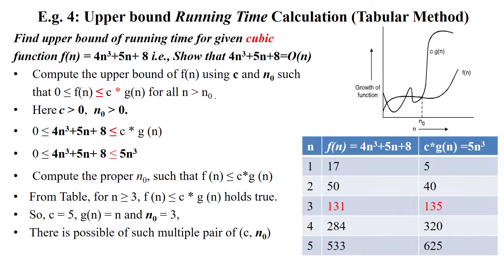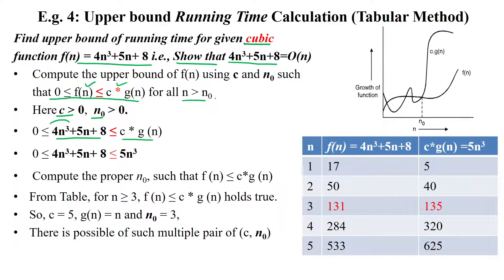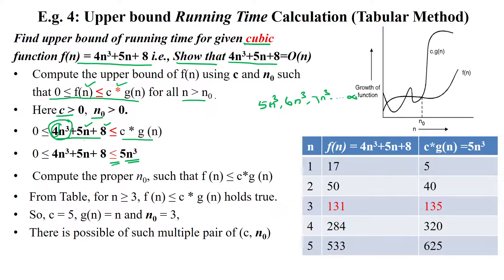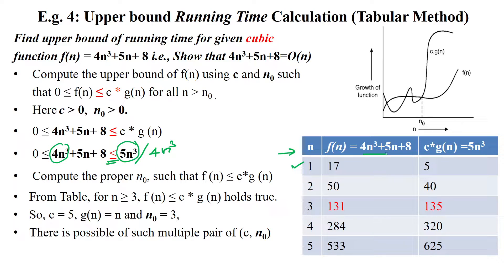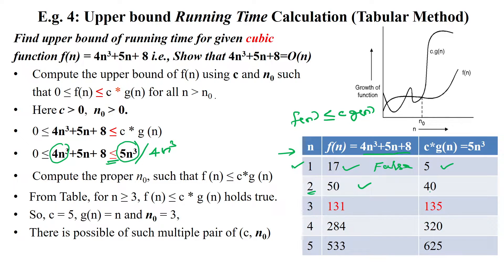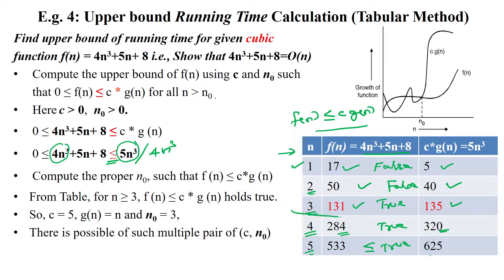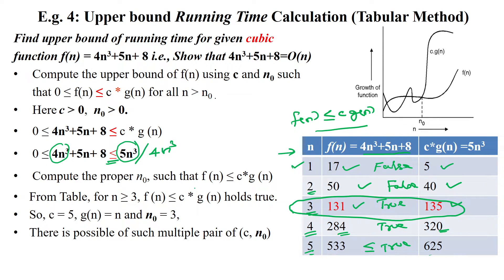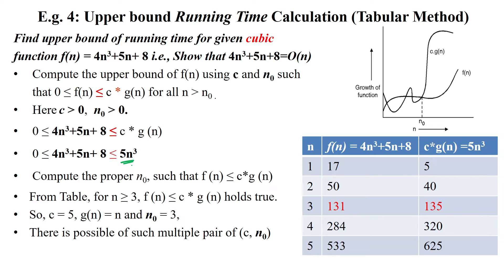03e Show that 4n^3+5n+8=O(n) - Tabular Method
Calculate the upper bound of the running time of Cubic function f(n) - Tabular Method